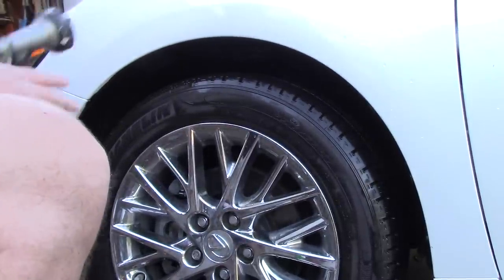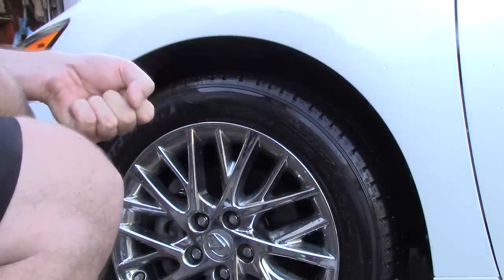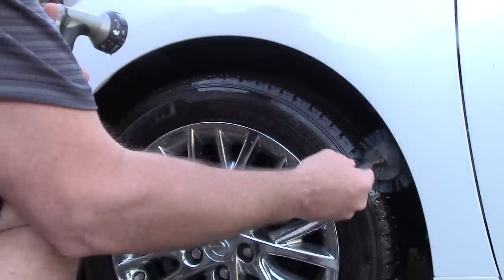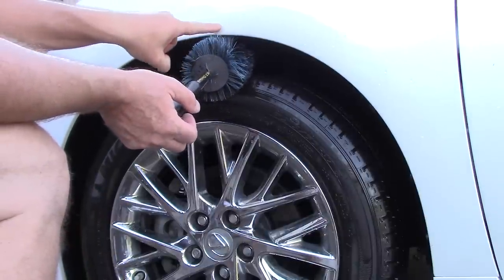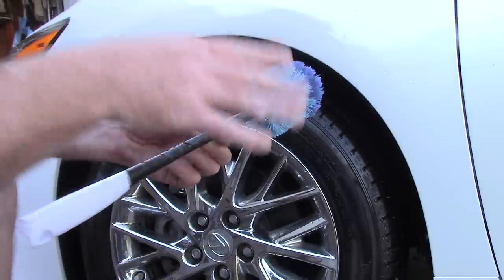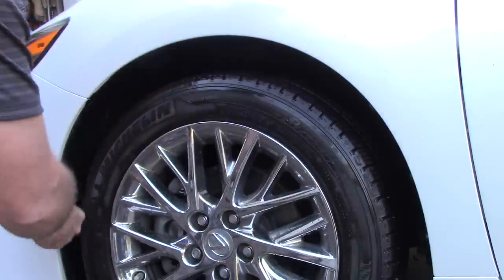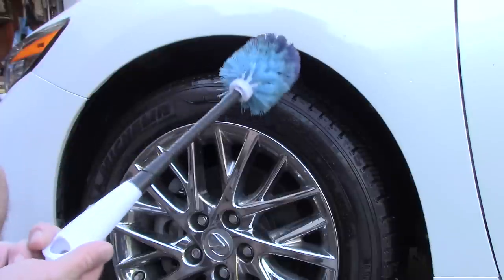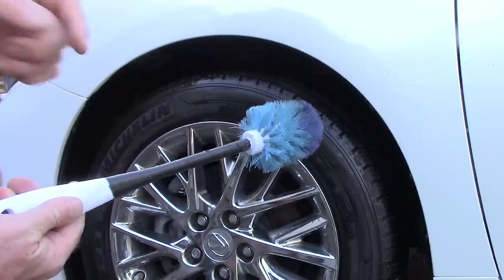Awesome Wheel Well Cleaning Brush!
SCOTT WITH DALLAS PAINT CORRECTION & AUTO DETAILING IN PLANO TEXAS SHOWS THE WHEEL WELL CLEANING BRUSH HE HAS BEEN USING FOR YEARS
Products Used:
Rubbermaid Commercial Toilet Bowl Brush, White Plastic - Includes one Each